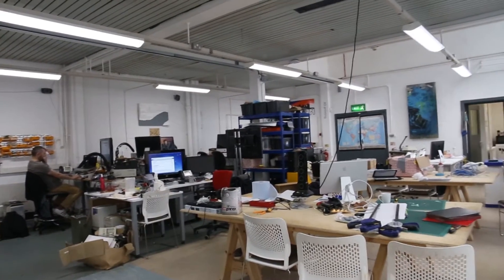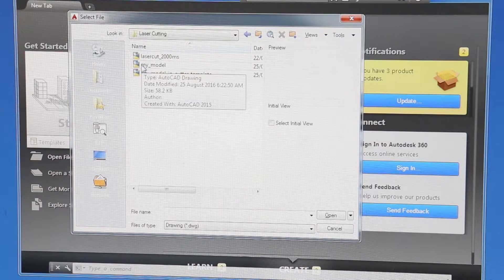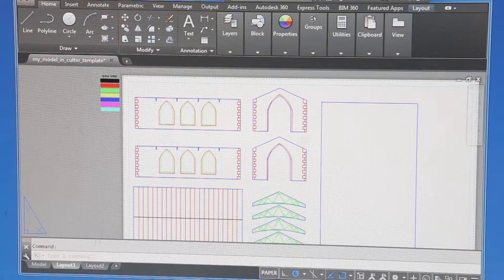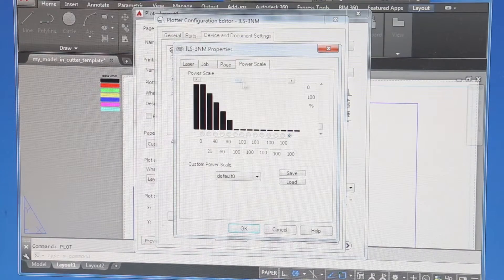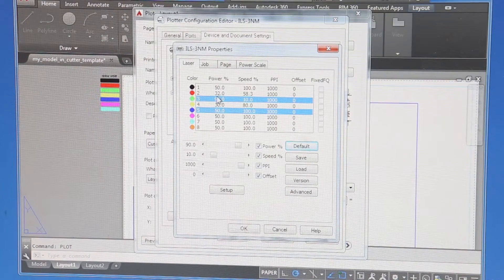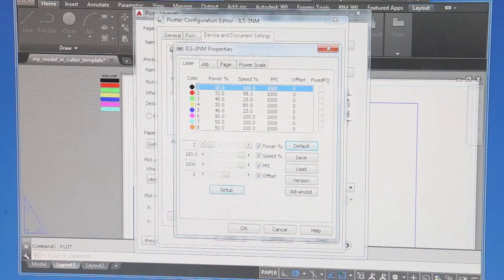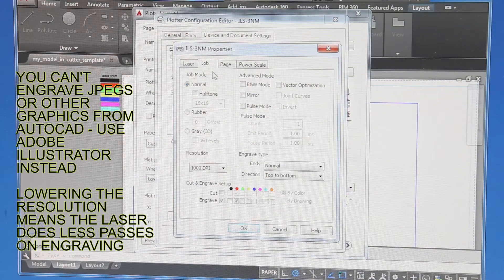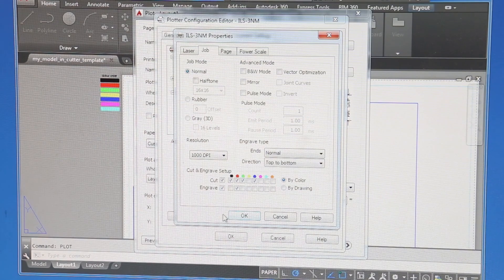Laser Cutting - AutoCAD 2 - Driver Settings